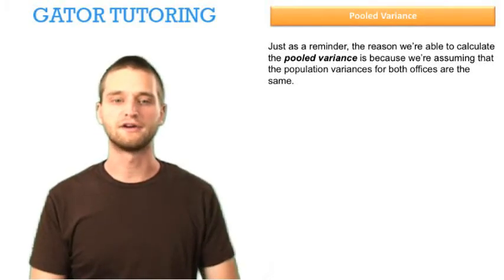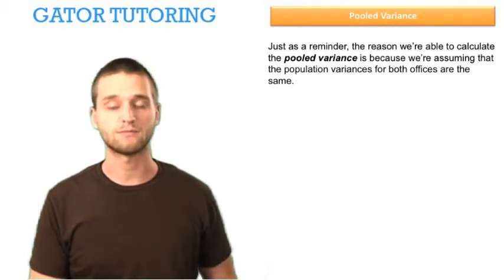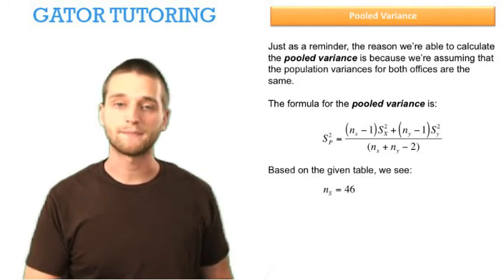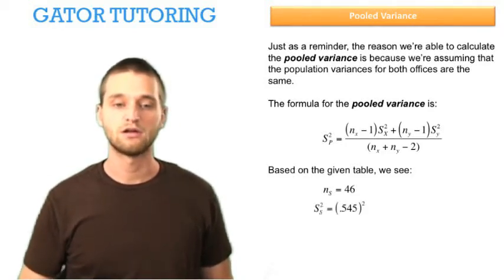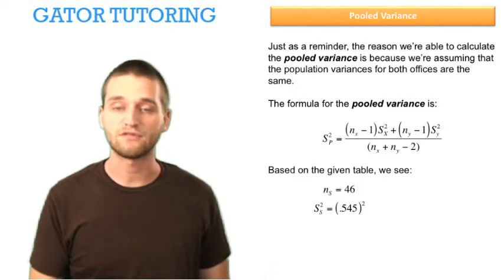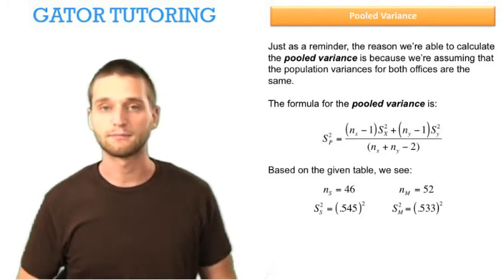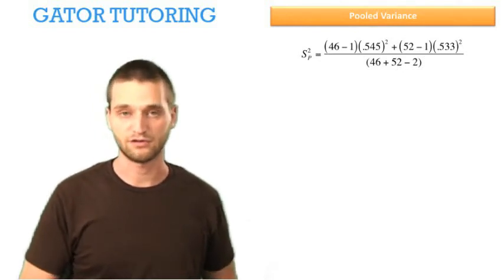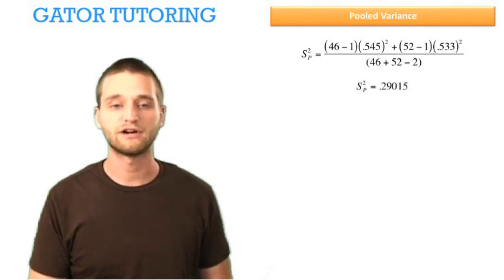Business Statistics, QMB3250: PooledVariance